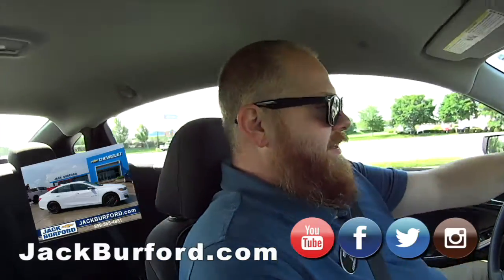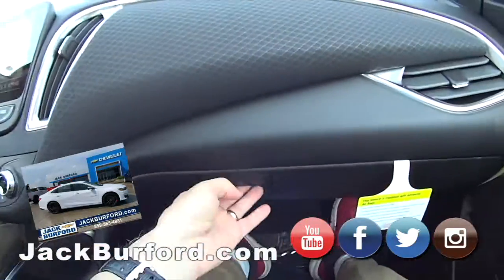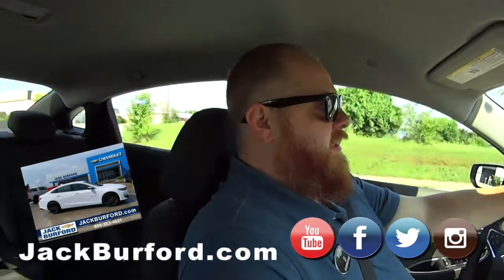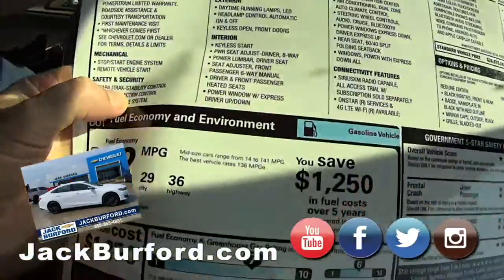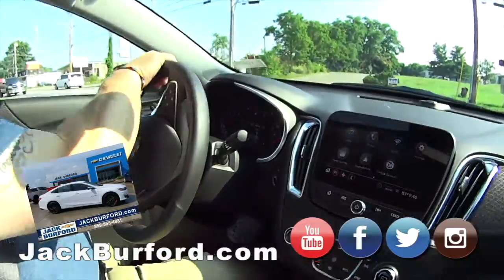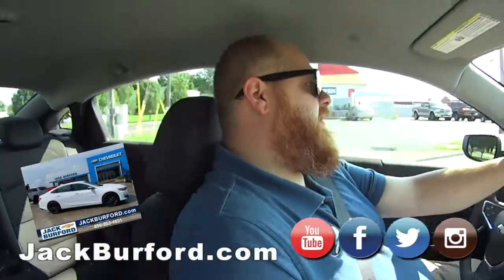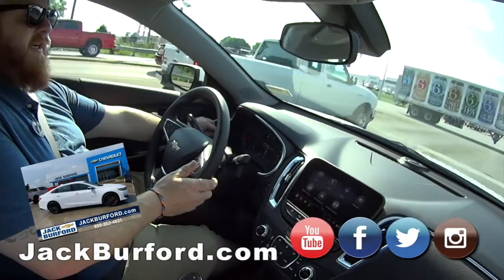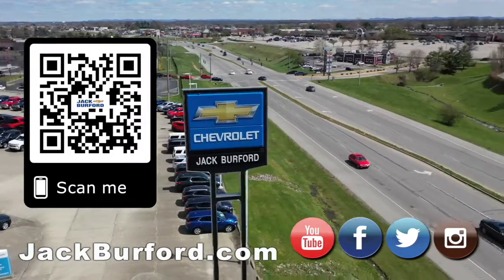2020 Malibu Red Line TEST DRIVE July 7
Check out this Red Line Malibu at Jack Burford Chevy!